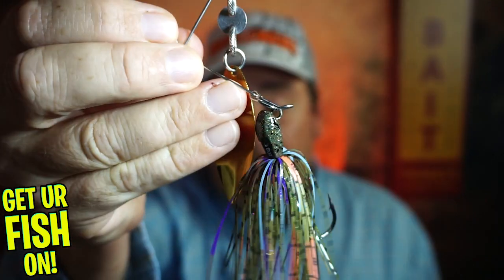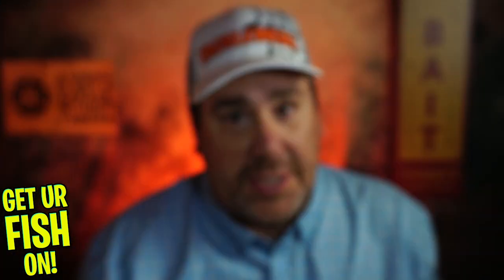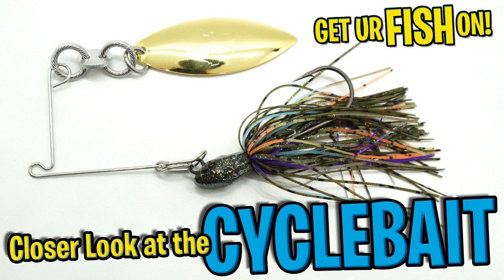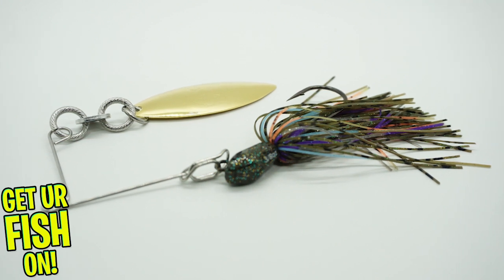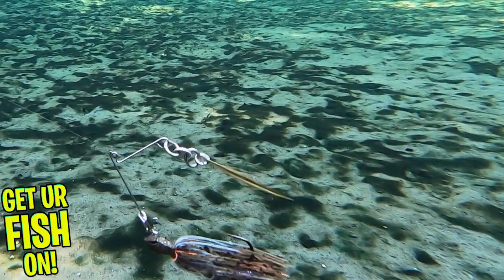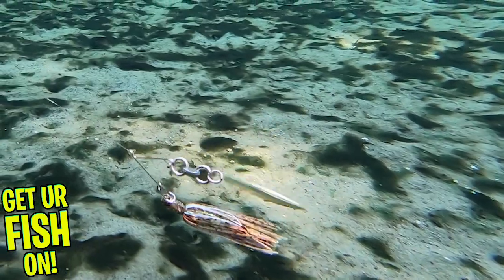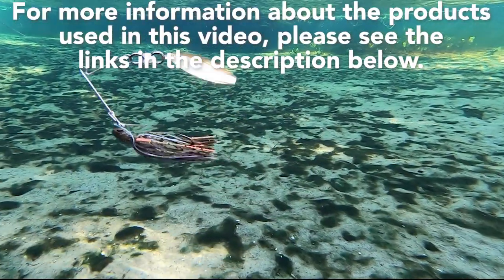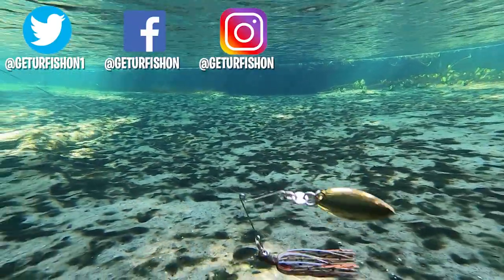Closer Look at the 10,000 Fish CYCLEBAIT Bass Fishing Spinnerbait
The new 10,000 Fish Cyclebait is a new release from Catch Co.  This is their take on a newly designed spinnerbait that offers a different action because of the large coupler that ties the willow blade to the lure itself.  This bait has an erratic, free swining side to side action, molded head, great paint and great sharp hook.